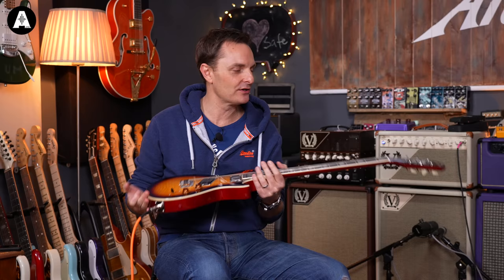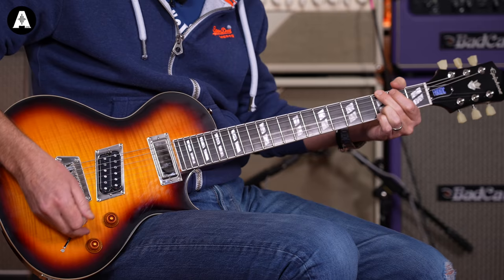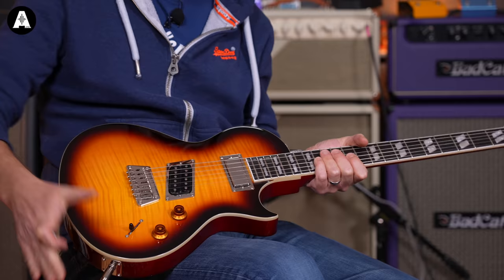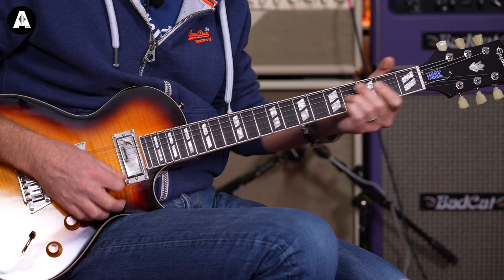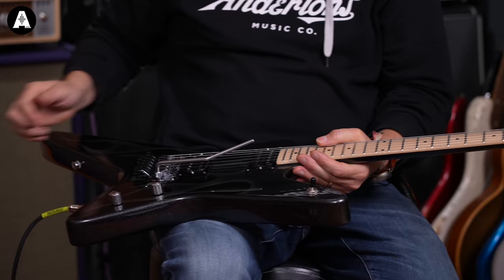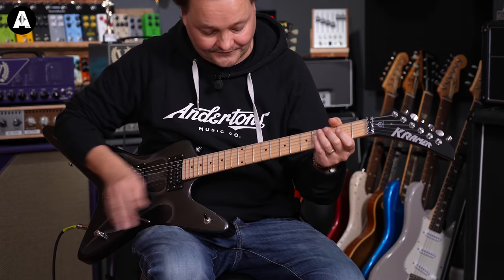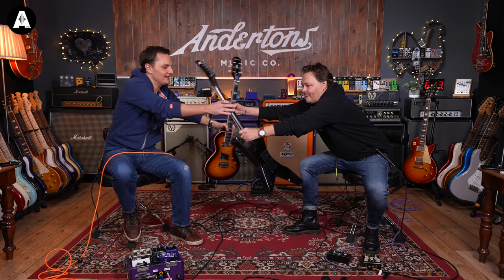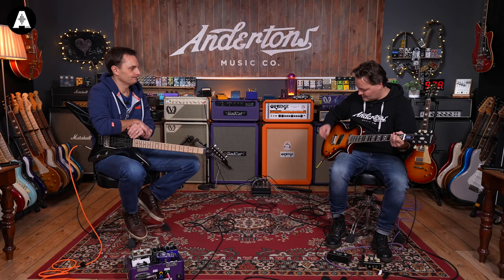You Be L.A. Guns & I’ll Be Heart... | Epiphone & Kramer Signature Guitar Shootout!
Looking at the new Tracii Guns Signature Kramer & Nancy Wilson Signature Epiphone Fanatic, The Captain & Danish Pete use these signature guitars to jam in a way no one ever thought they could... An L.A. Guns and Heart mashup!

Welcome back to another episode of Andertons TV! Today the Captain & Danish Pete check out some new signature guitars from Epiphone & Kramer. With Tracii Guns (of L.A Guns) & Nancy Wilson (of Heart) joining the Gibson family, these new signature models are ready to rock.

The Kramer Gunstar features a star-shaped mahogany voyager body, Epiphone Probucker pickups & an '80s inspired black metallic finish with flame graphics on the top.

Nancy's Fanatic takes inspiration from Epiphones already popular Nighthawk, including a mahogany body, figured maple veneer top & Probucker pickups offering a wide variety of tones!

With both guitars due to arrive in-stock at the start of April, please follow the links to the Andertons website for more delivery information.

↪️ Episode Guide ↩️
» 0:00 L.A. Guns & Heart Intro Jam
» 2:16 New Epiphone & Kramer Signature Guitars
» 3:22 Epiphone Nancy Wilson Signature Fanatic Specs
» 4:40 Let's Get Some Tones
» 8:48 Kramer Tracii Guns Signature Gunstar Voyager
» 12:23 How Does It Sound?
» 21:20 Let's Swap Guitars
» 24:00 Outro Jam